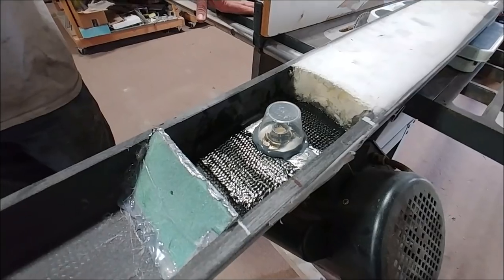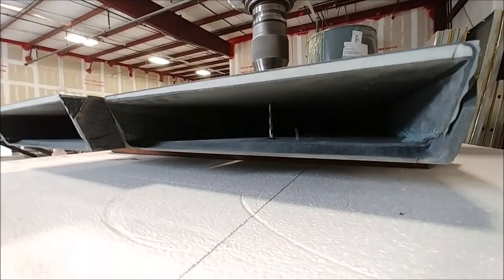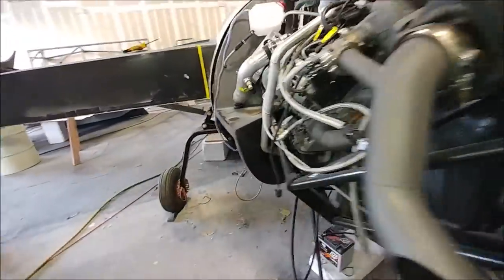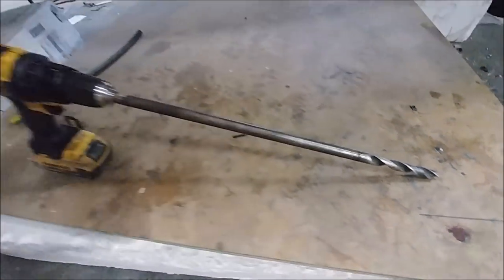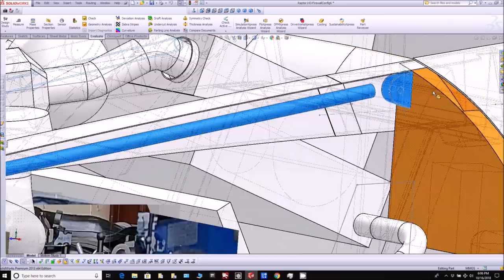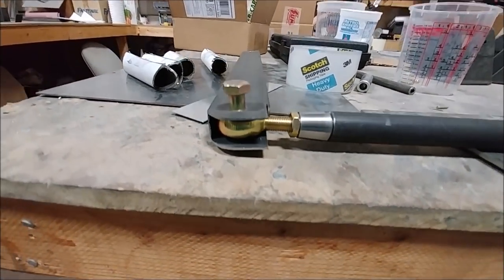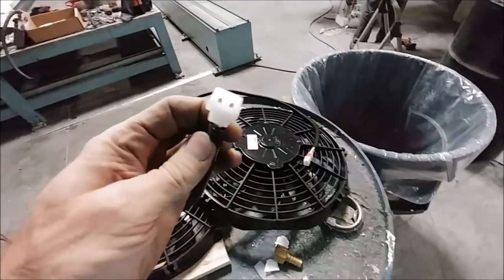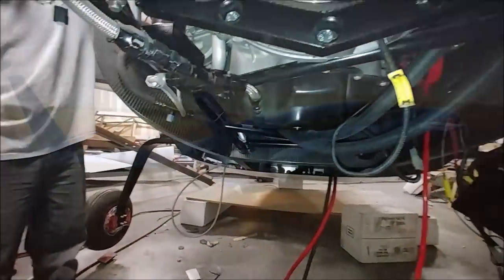Drilling and Bolting - Building the Raptor Prototype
So far this week the wing spars have been test bolted to the main spar and Jeff got the foreplane spar center section closed out. Dan has been getting more items buttoned up with the engine systems and I started making an adjustable brace for the engine mount.